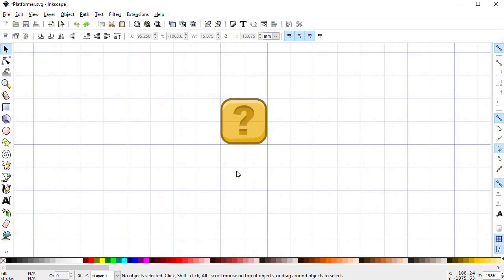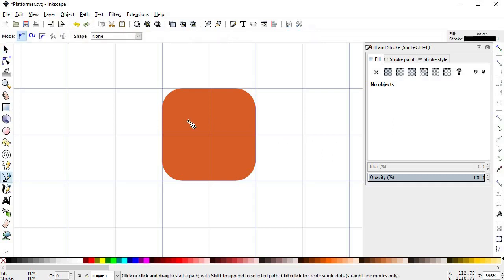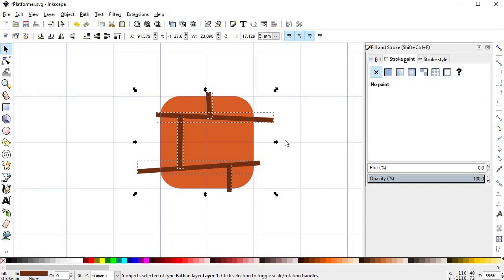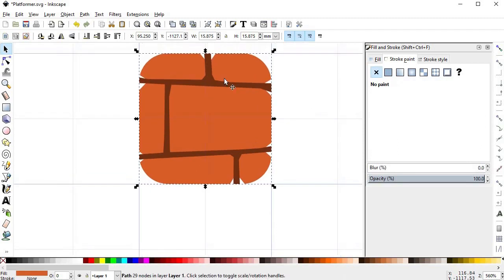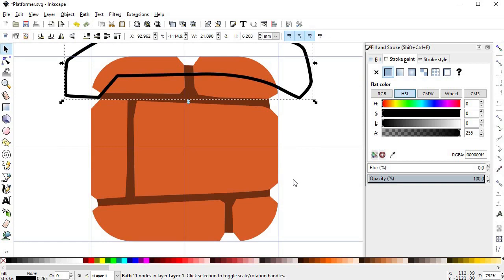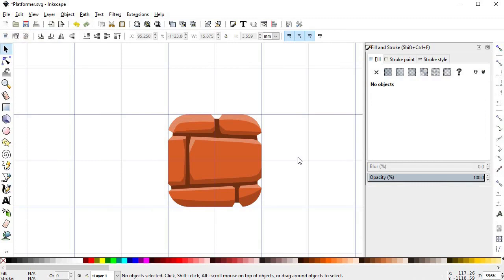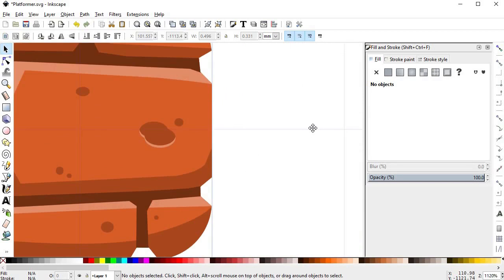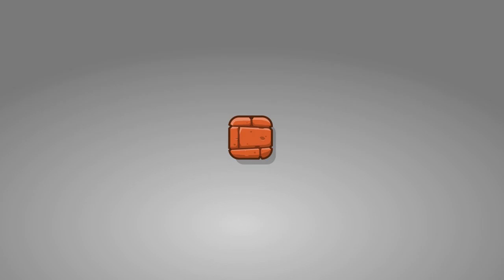How to Draw a 2d Platformer Brick Block - Inkscape Tutorial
Learn how to draw a classic brick tile for a 2d platformer like game using nothing but Inkscape.

This lesson is part of the course "Make the Game Art for Your 2d Platformer". It is aimed at complete beginners who want to make the game art of a 2d platformer using only Inkscape. The full course is 6 hours long and includes a full Intro to Inkscape mini-course.